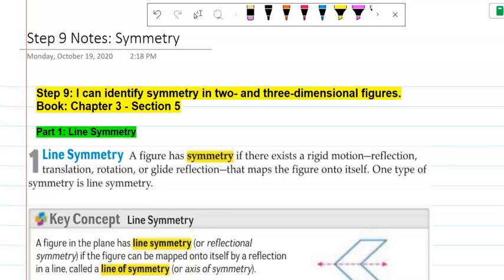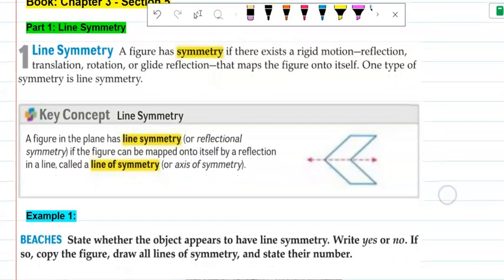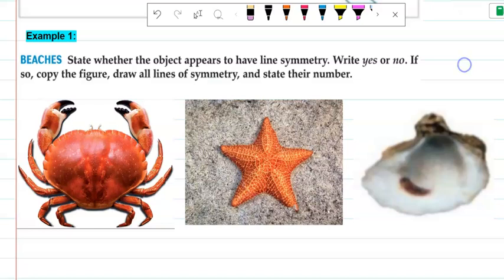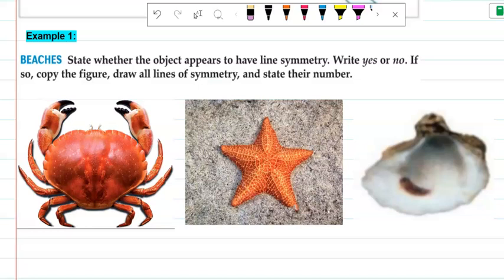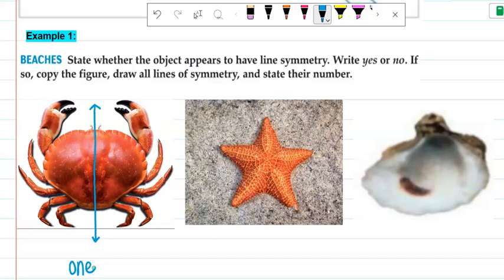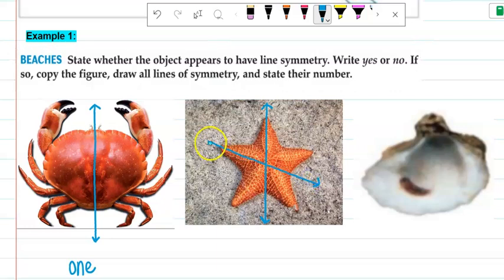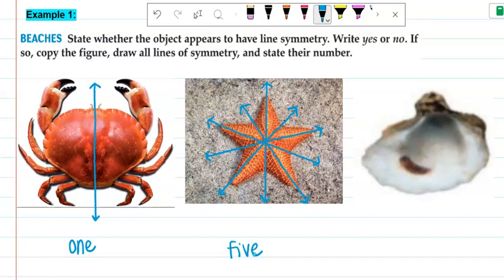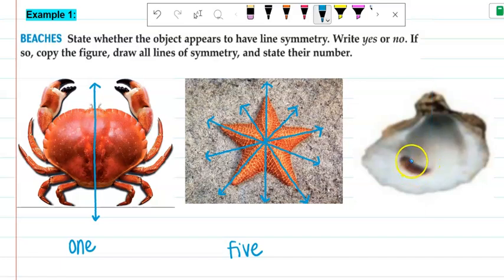Geometry - Step 9: Line Symmetry